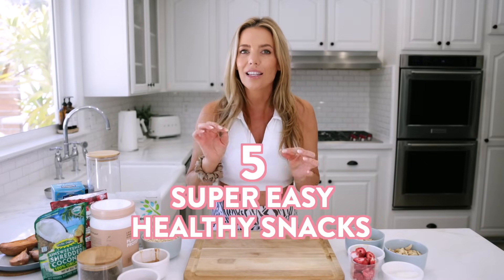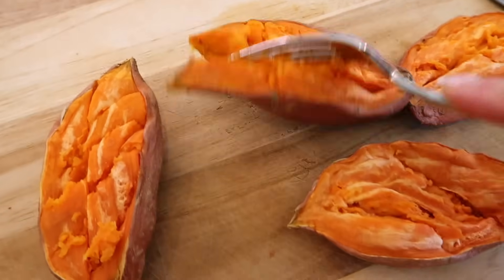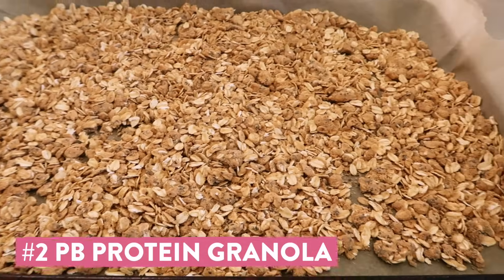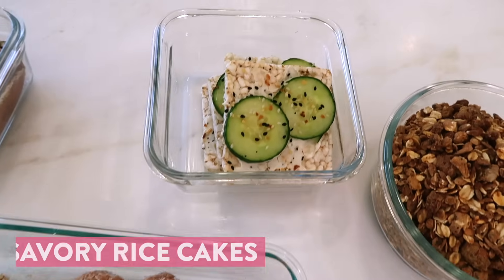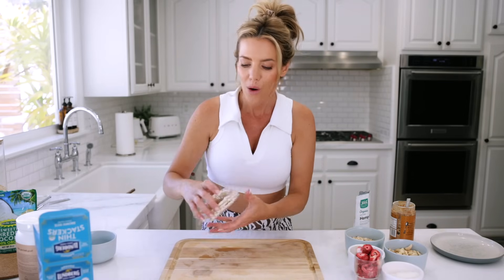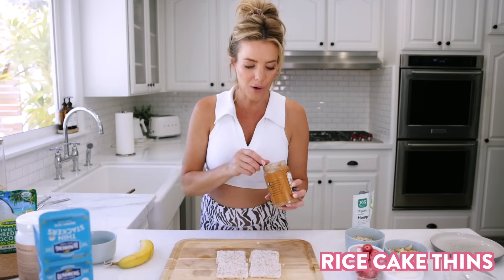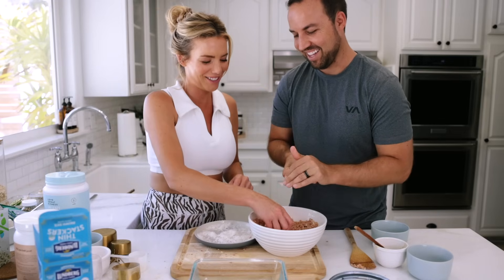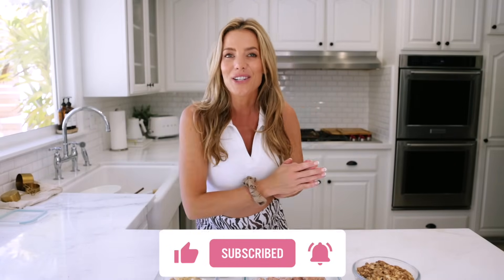5 HEALTHY SNACK recipes | EASY Meal Prep for Weekdays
Getting ready for this week w/ my healthy meal prep with 5 healthy snack recipes that are so EASY to make and switch up so you don't get bored!

💪 My game changing LSF supplements - Plant Proteins & Wellness Boosts for mood, sleep and immunity!

- Ask me anything, get special discounts on LSF products and all the exclusives first!